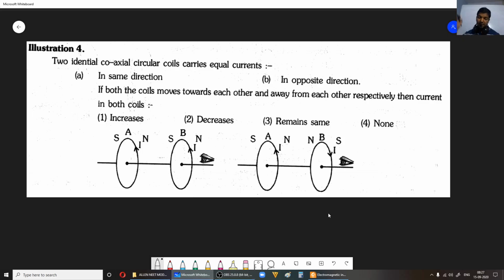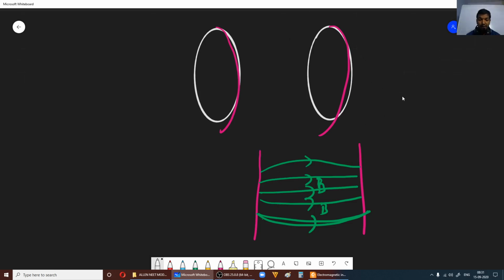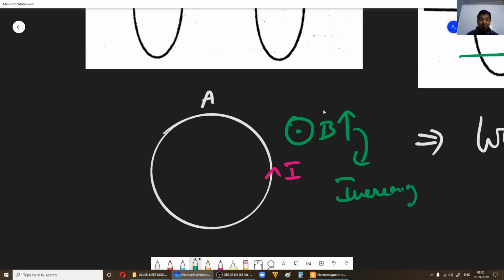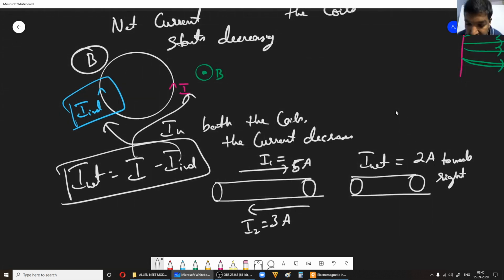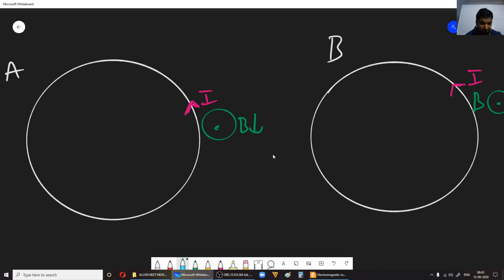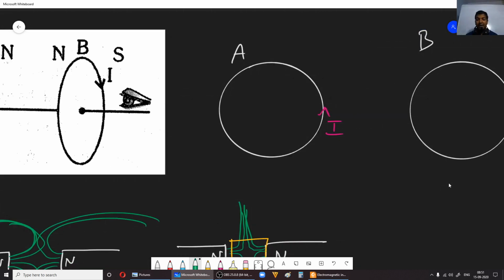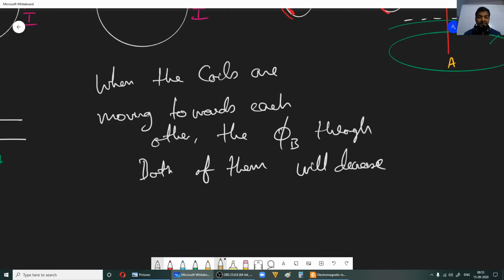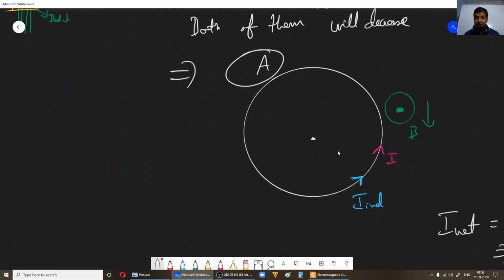Class 12 - NCERT - Physics - Chapter - 6 Electromagnetic Induction (EMI) - Part 8